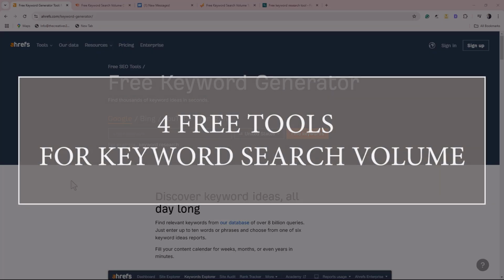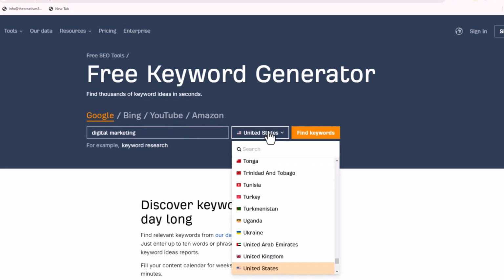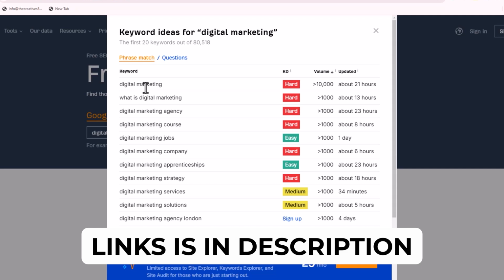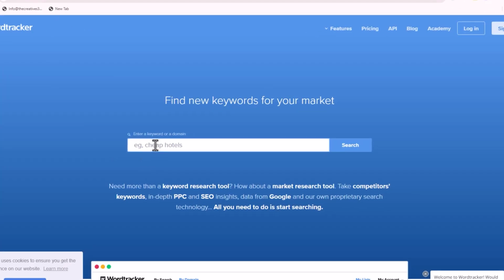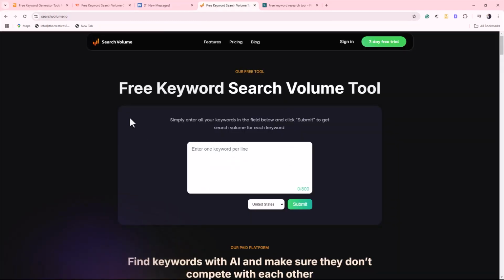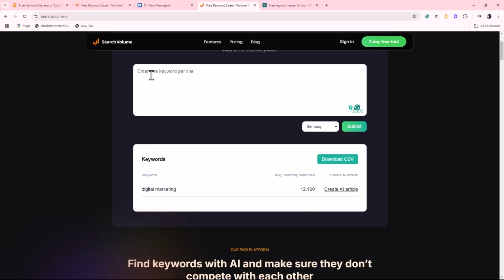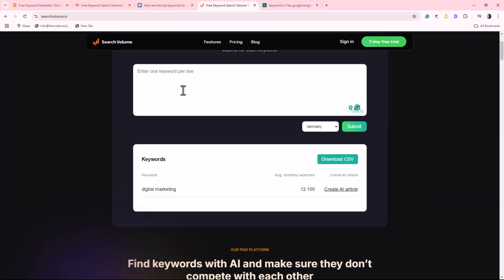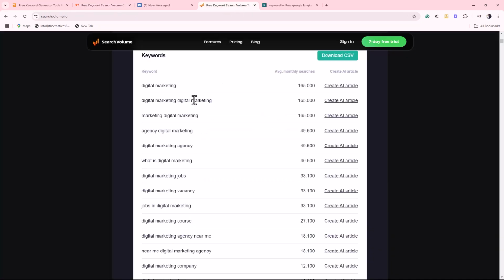How to Check Keyword Search Volume in Google (For FREE)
In this video, I’ll show you 4 amazing free tools that will help you check keyword search volumes quickly and easily.

🎯 These tools are perfect for beginners, bloggers, marketers, and anyone diving into SEO!

💡 What You’ll Learn:

a) How to check keyword search volume for free.
b) Key features of each tool.